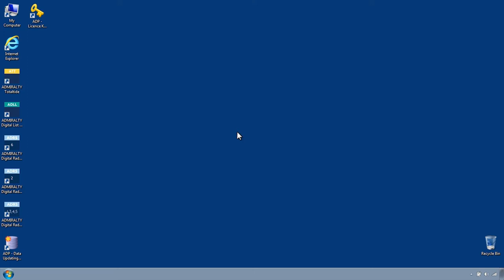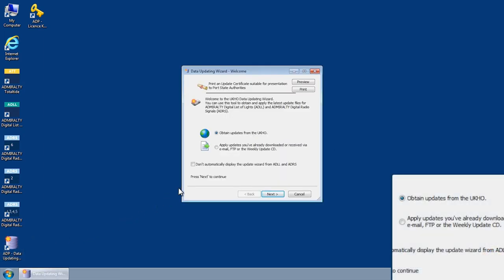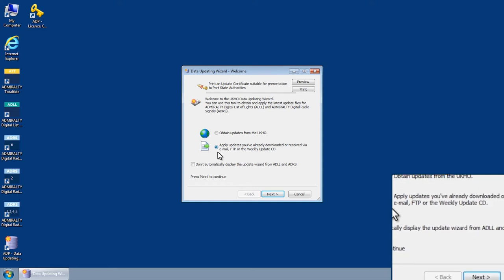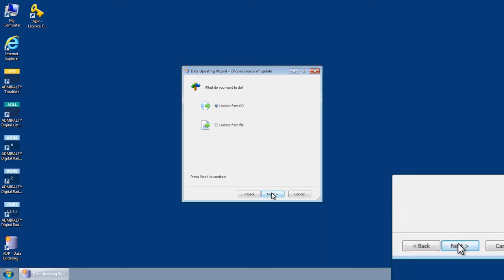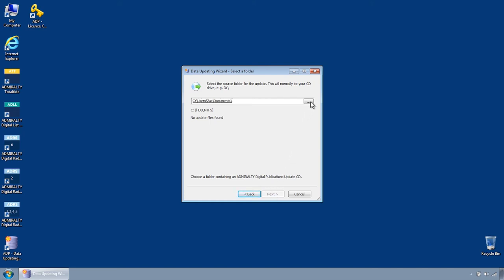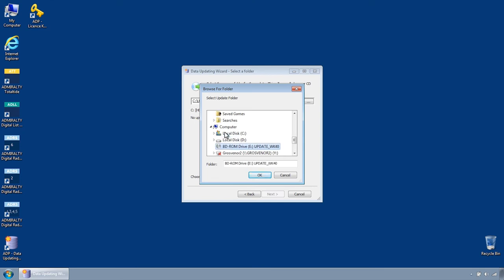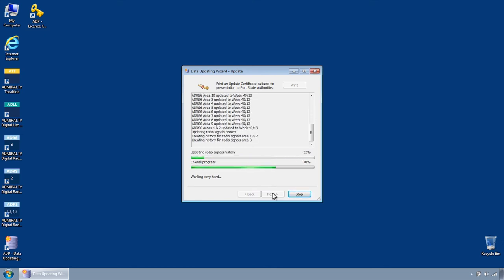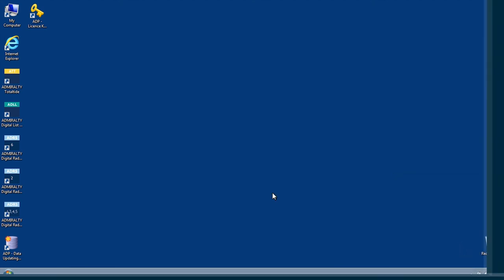Applying updates to ADMIRALTY Digital Publications (ADP) from a Weekly Update CD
This film shows you how to apply updates to ADMIRALTY Digital Publications (ADP) from a Weekly Update CD